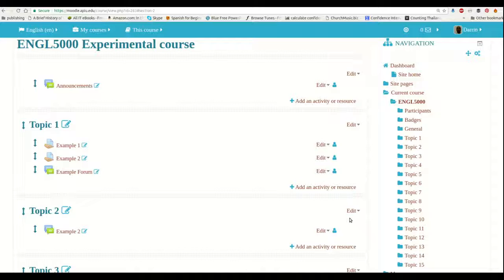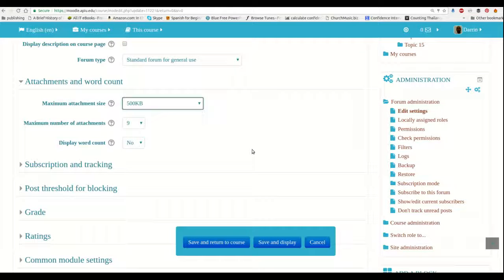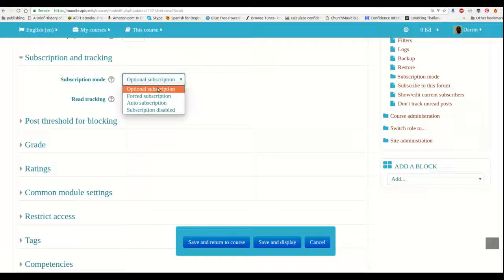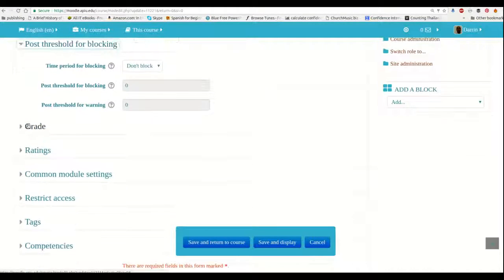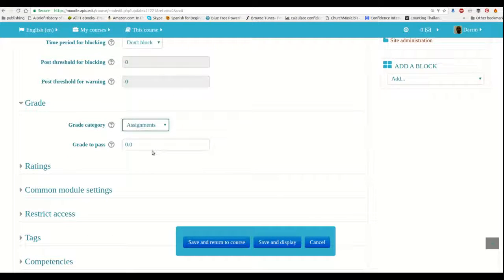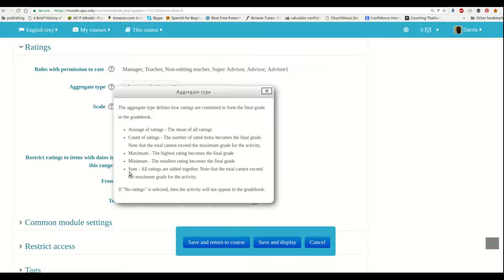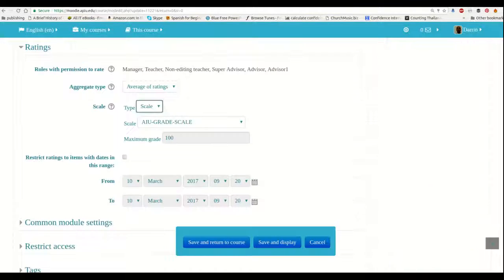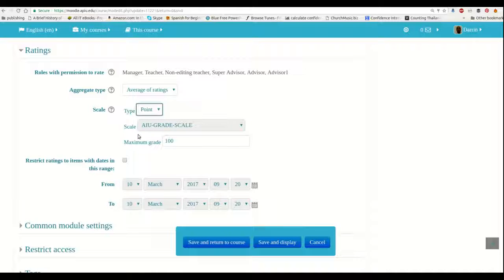Forum Options in Moodle